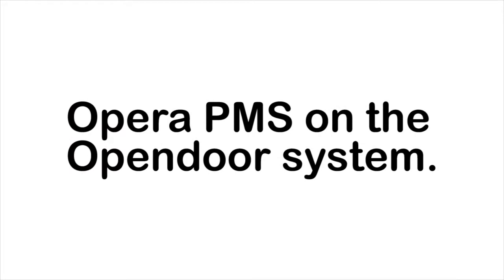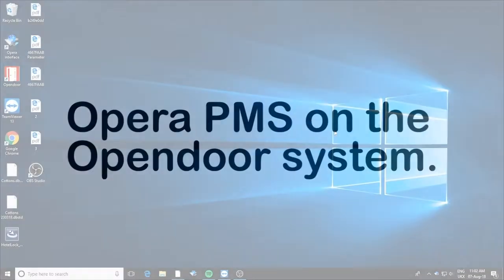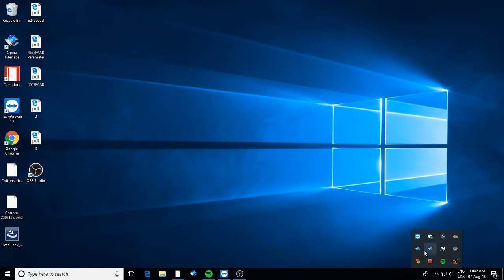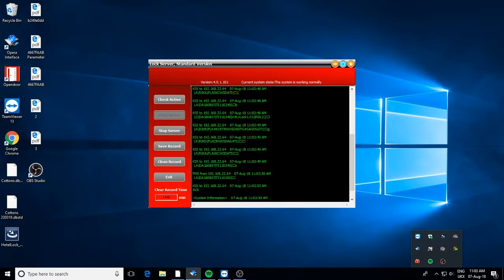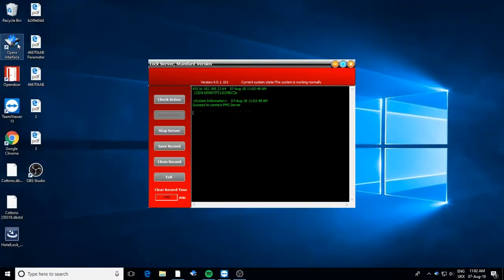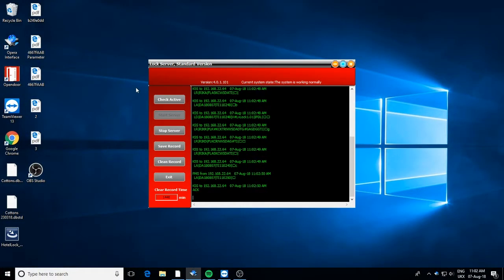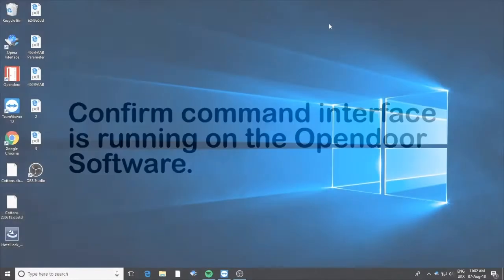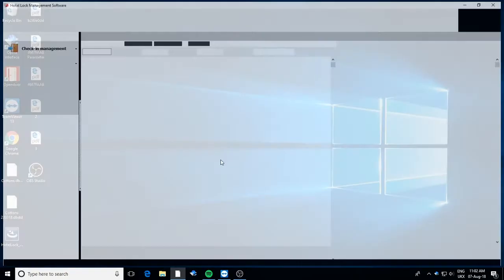PMS on the Opendoor System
This is an introduction to PMS on the Opendoor System